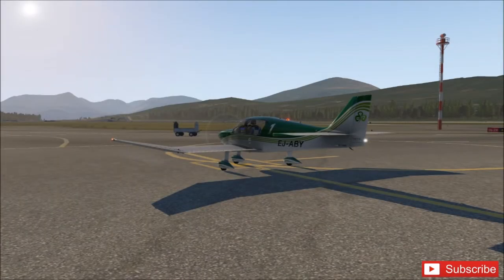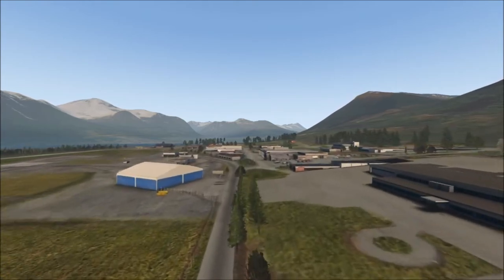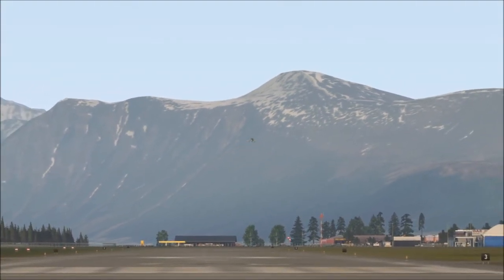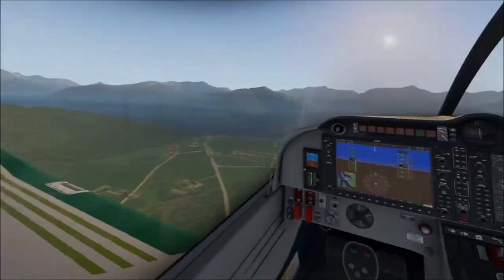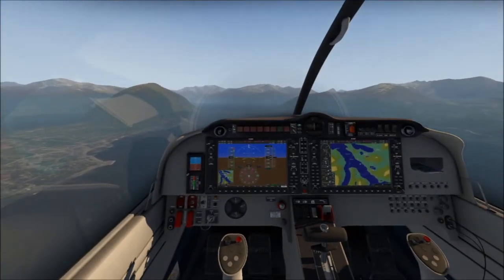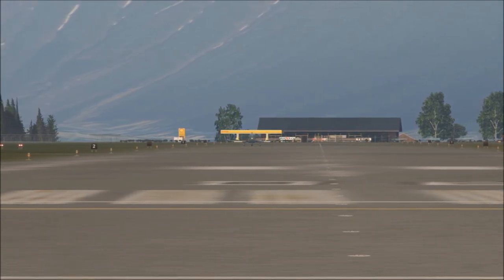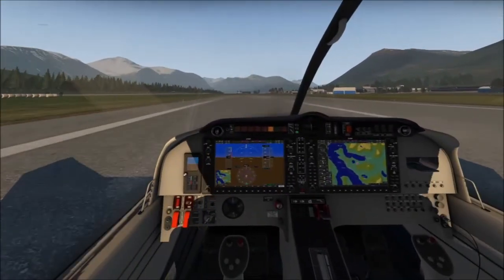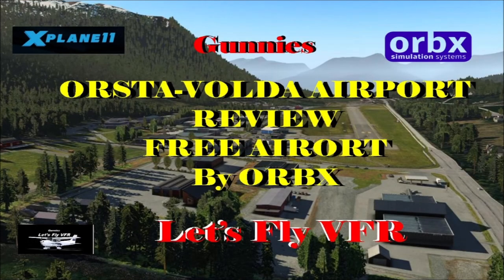Check out this Awesome Scenery - Orbx ORSTA VOLDA in Beautiful Norway.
Today we are checking out another great FREE airport from ORBX at ORSTA VOLDA in beautiful Norway. X Plane 11 has so many fantastic scenery developers now and growing regularly I thought Id look at another of ORBX's great airports so its worth keeping up with whats available.

If your a real pilot like myself or just a sim pilot then great scenery makes the experience so much better and always remember you can make your own with Overlay Editor or WED and have your own local airports looking great as well as Ortho4xp and have fantastic Photo scenery.

What an amazing place. Added some Z19 Photo scenery so its lush to see. Come check out the airport with a tour and a quick flight!